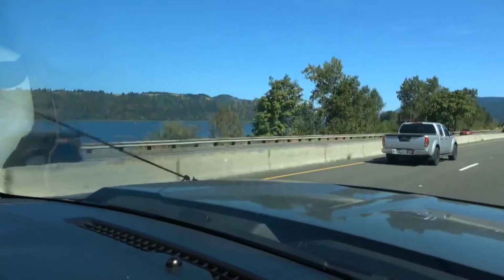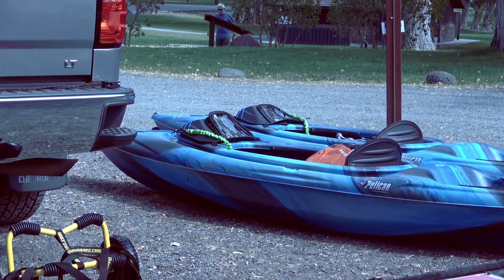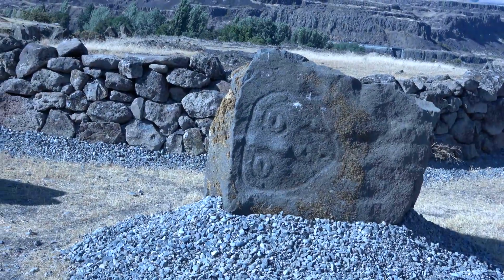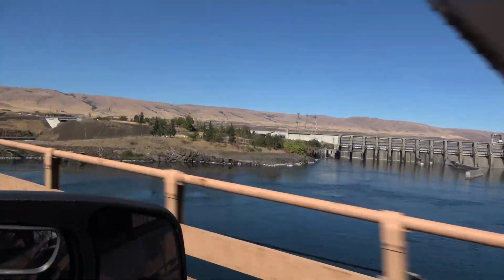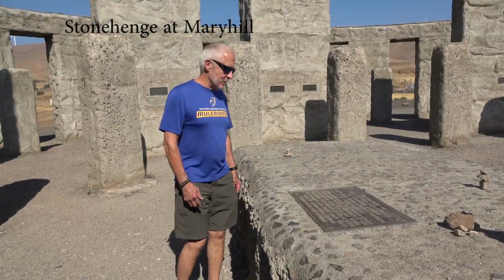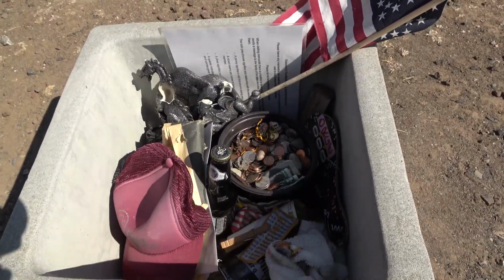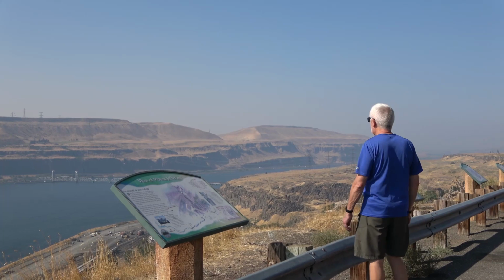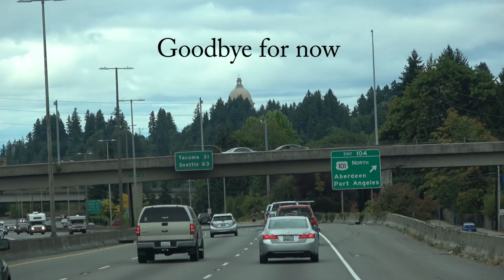Places to visit on your next trip to Columbia River Gorge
RV Travel Adventures    E-pro    Geo-Pro     Columbia River Gorge   Stonehenge   Maryhill Winery
Discovery Center    kayaking     Columbia Hills State Park    Horsethief Lake       Maryhill Museum    Sam Hill     The Dalles        Petroglyphs  and Pictographs